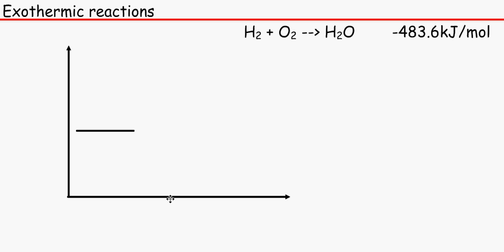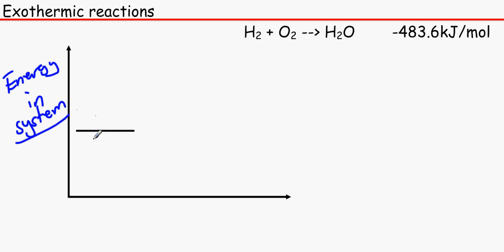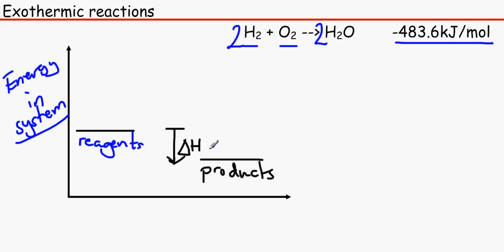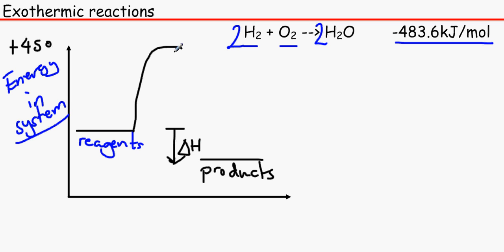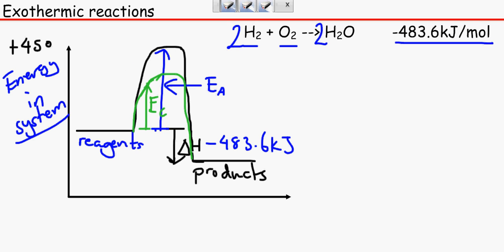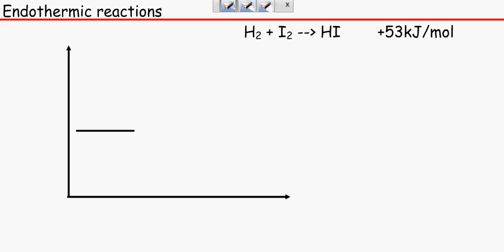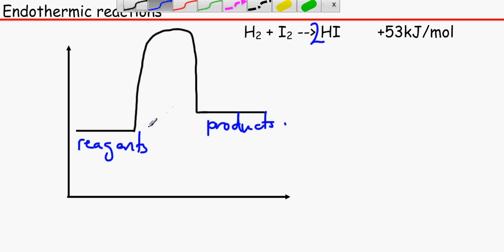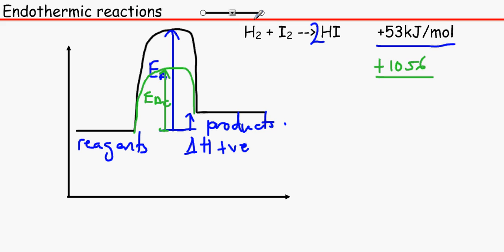OCR Chemistry Unit 2 Module 3 - Enthalpy Profile Diagrams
This is a lesson covering Enthalpy Profile Diagrams for OCR A students
Lesson Content: Exothermic/Endothermic Profile diagrams
                         Using a catalyst and balancing equations